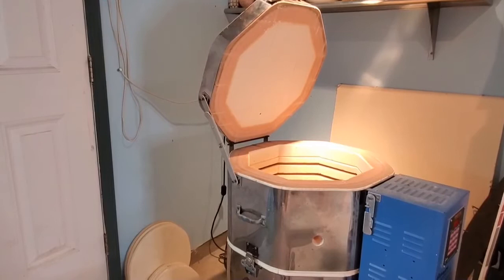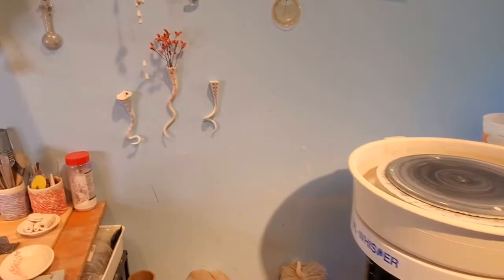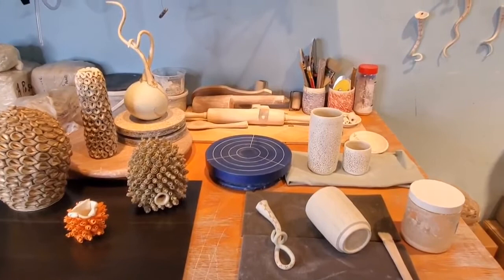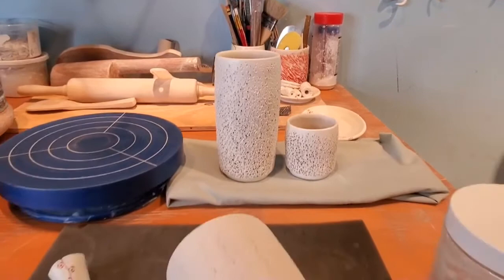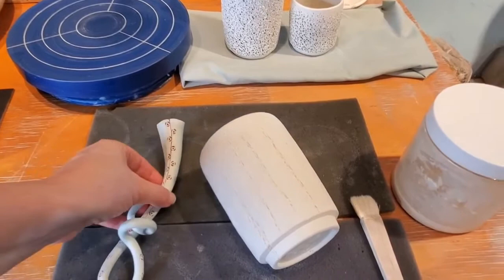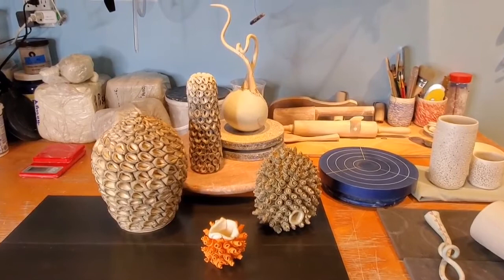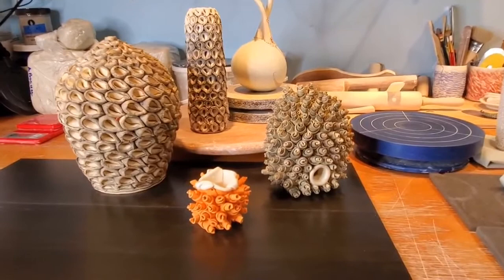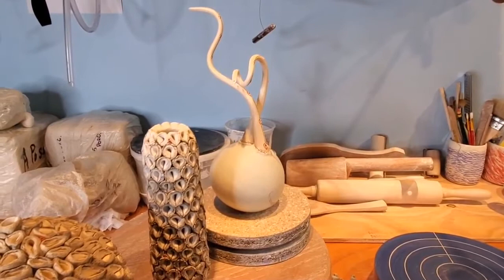Studio Tour with Jennifer Hill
Instructor: Jennifer Hill
Artist Jennifer Hill shows you her studio space and talks about her current work.